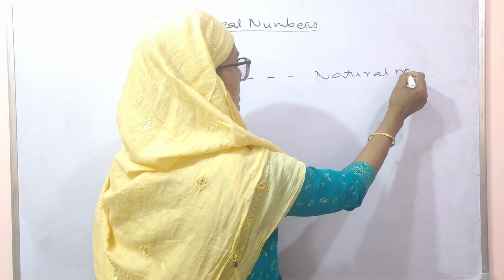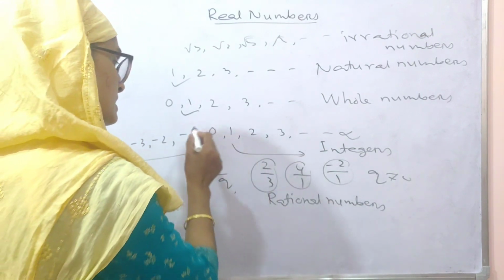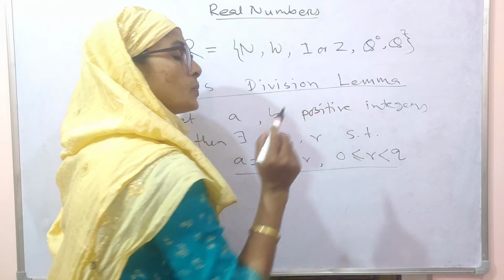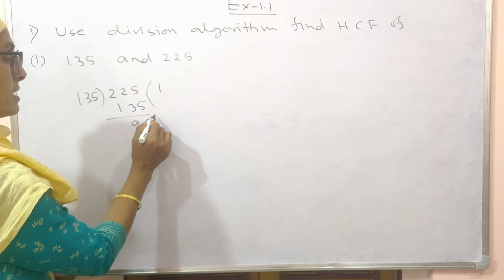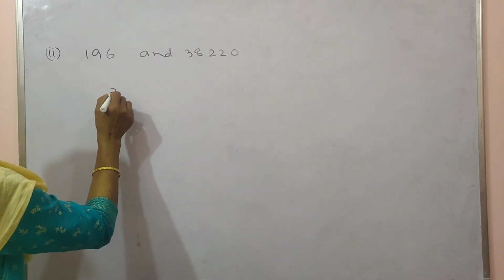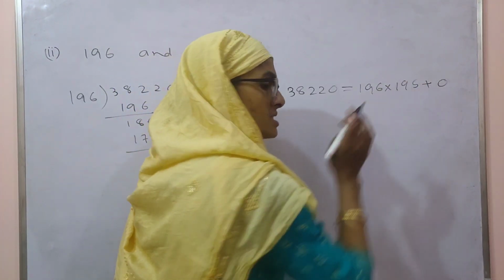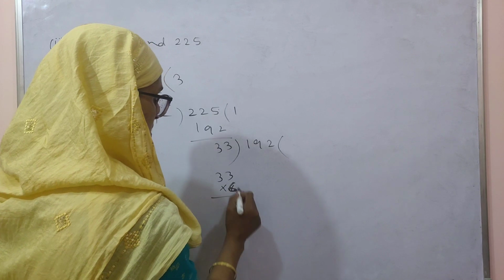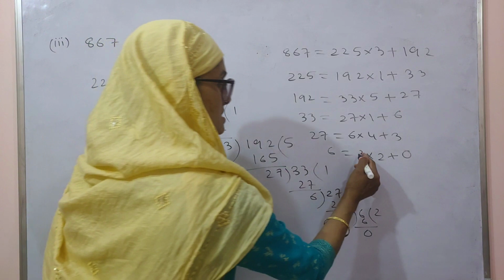"Class 10 Mathematics Real Numbers Ex- 1.1"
I have used tripod for mobile, mic, white board, marker pen, duster, books and my knowledge to make the video as equipments. This video will help the students to understand the Euclid's division algorithm and how to find HCF of two numbers.